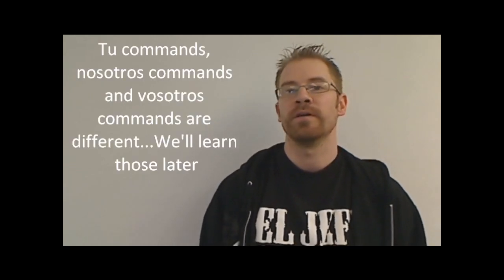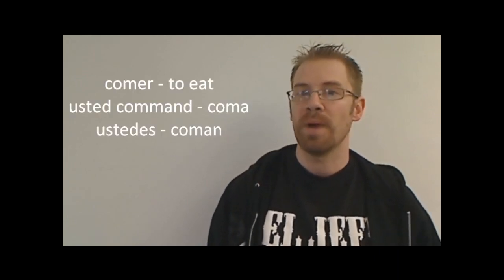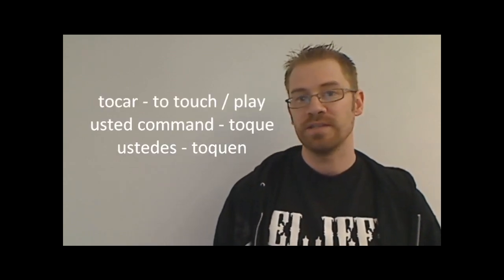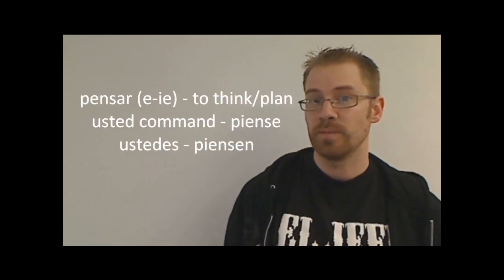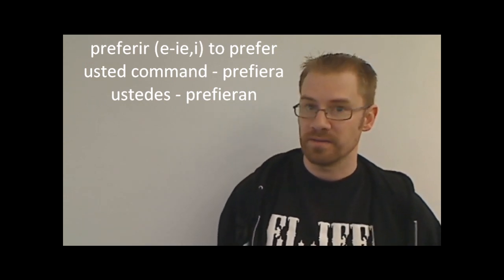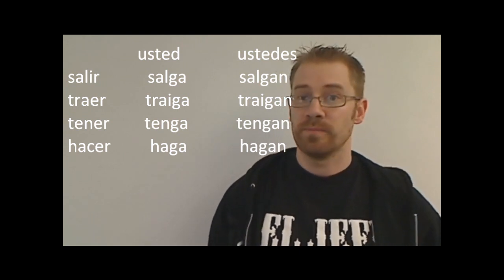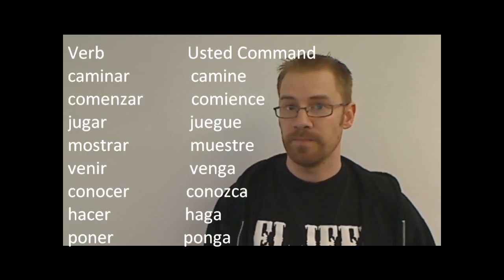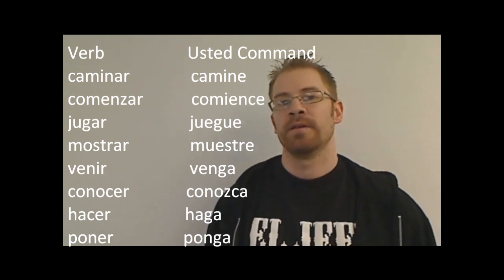Spanish Commands - Usted and Ustedes Mandatos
Here I explain how to form usted and ustedes Spanish commands. I will show you regular and irregular verbs. There will also be a short quiz at the end.